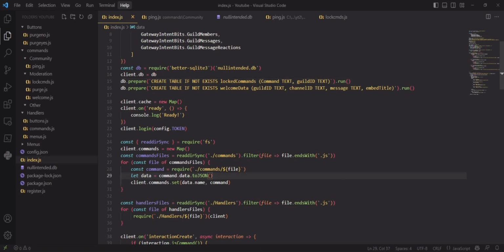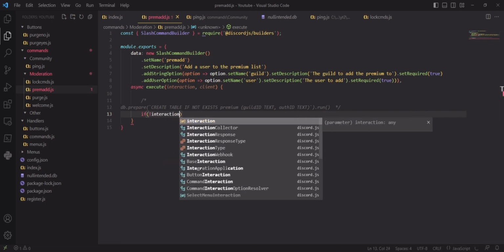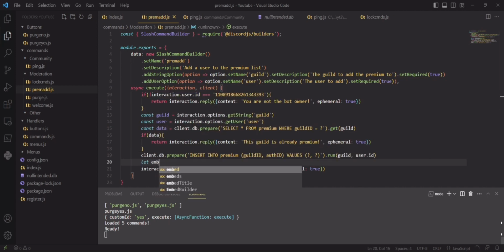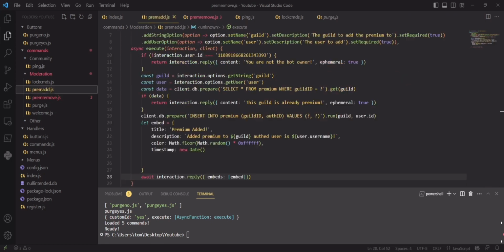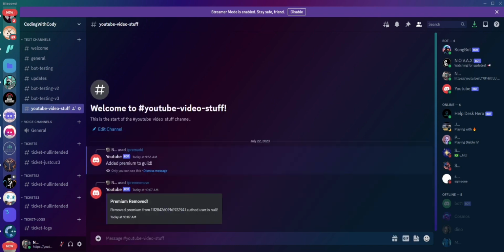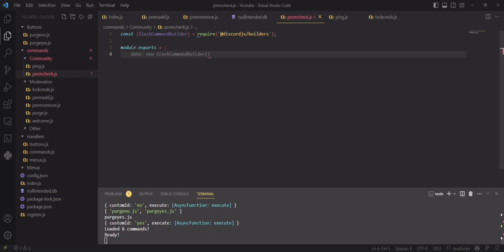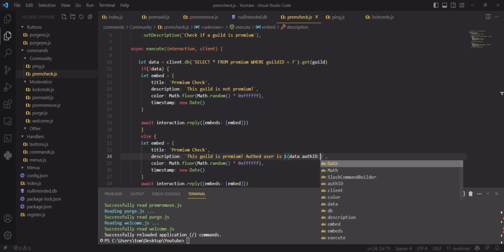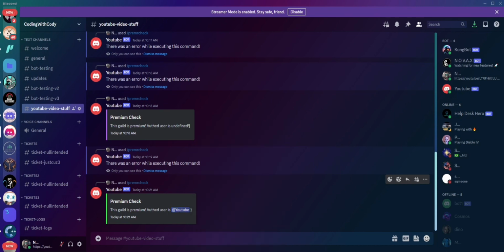Discord Bot v14 Multi Guilded Basic premium system!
Hello and welcome to the channel! Firstly, I apologize for my sound quality on this video. It's 109F outside and I have a fan going trying to stay cool.
I'll do a video this coming weak to make this a more "advanced" system!